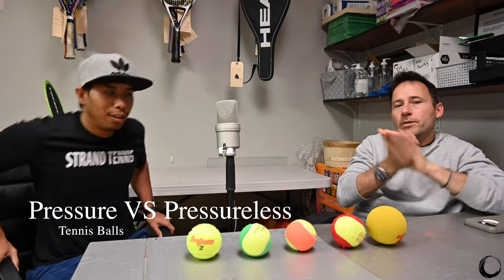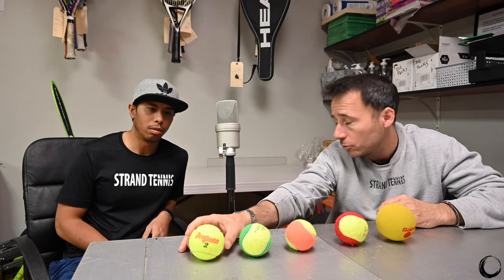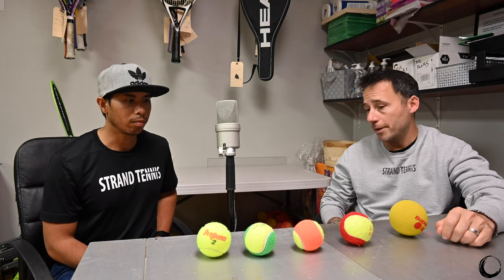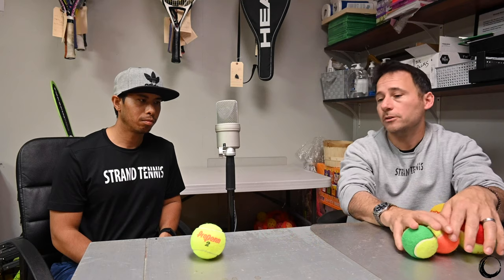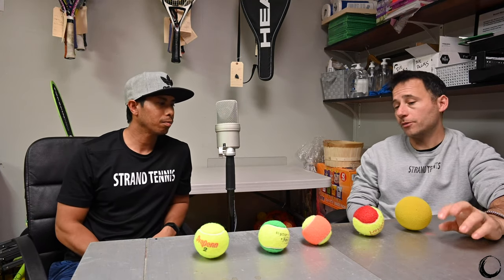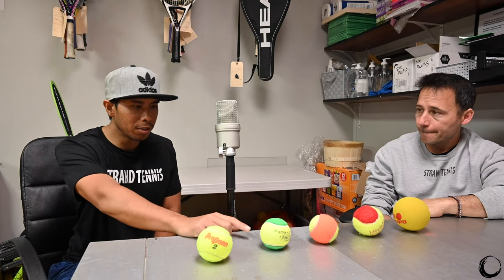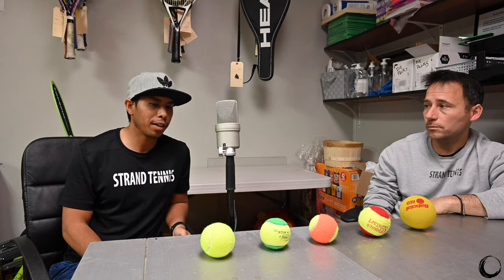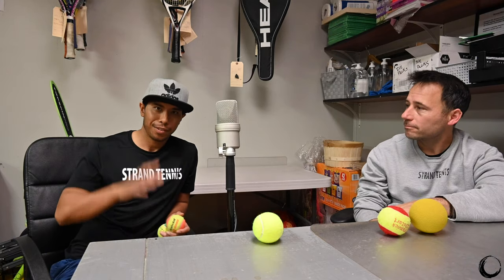Pressure VS Pressureless Tennis Balls | E.06 | Strand Tennis Center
Welcome to our live podcasts.

Today Steve and Sunti talk about the difference between Pressure and Pressureless Tennis Balls.

As always thank you for listening and please share.